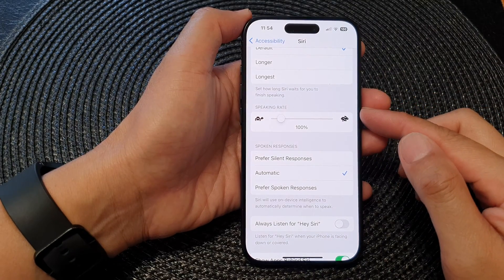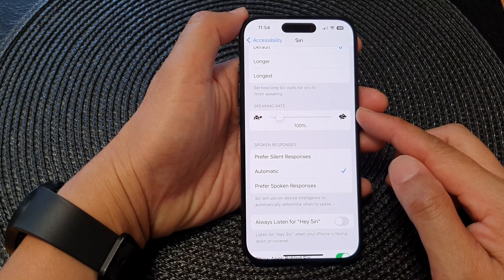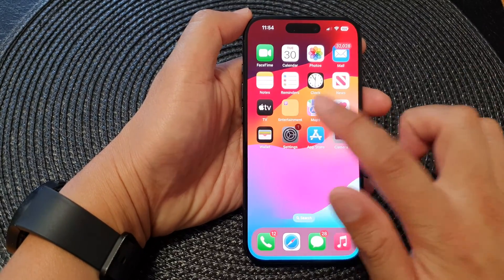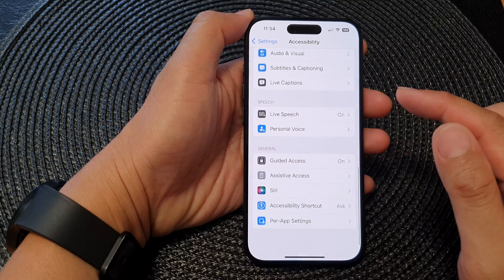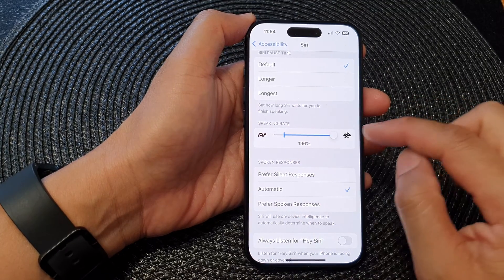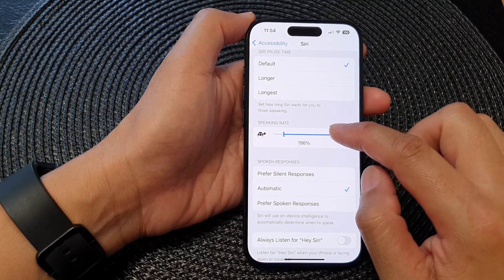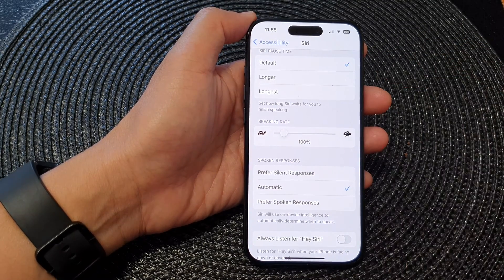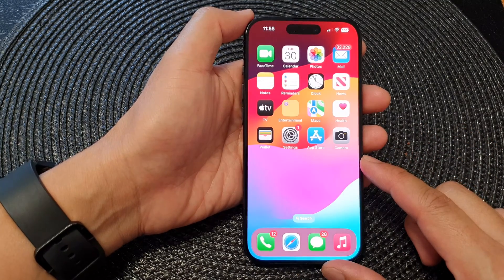iPhone 15/15 Pro Max: How to Change Siri Speaking Rate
In this video, we'll guide you through the process of adjusting Siri's speaking rate on the all-new iPhone 15 and iPhone 15 Pro Max running on the latest iOS 17. Whether you want Siri to speak faster or slower, we've got you covered. Follow along for a step-by-step tutorial that ensures you get the most out of your iPhone's voice assistant.